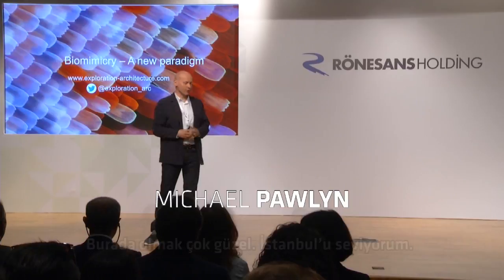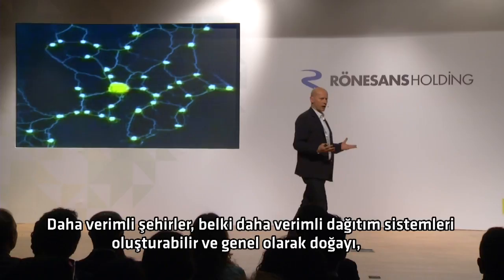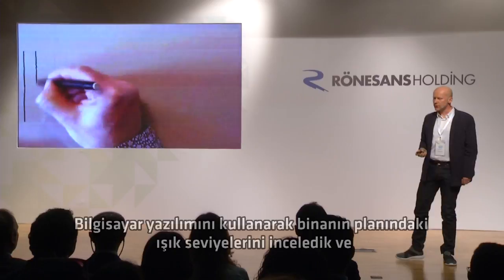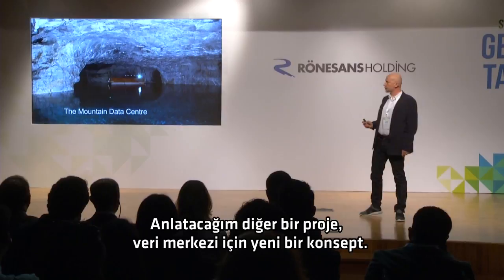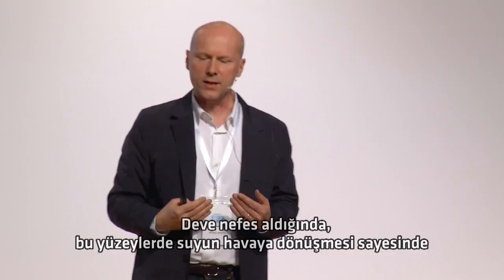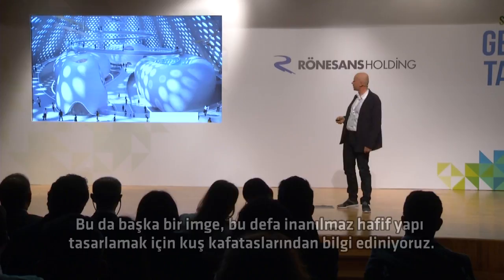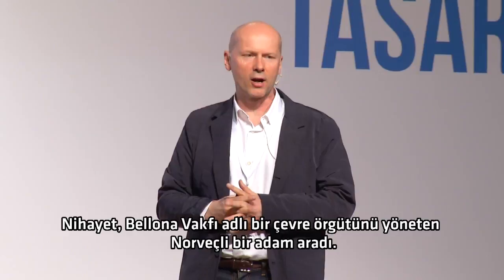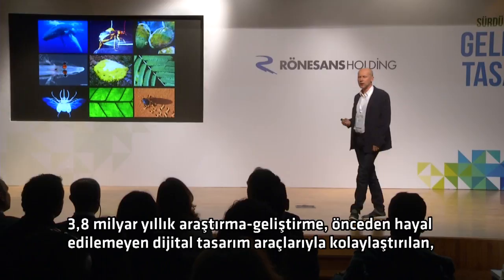Sürdürülebilir Geleceği Tasarla - Michael Pawlyn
TEDx konuşmalarında da yer alan ünlü mimar Micheal Pawlyn'in, üçüncüsü düzenlenen "Sürdürülebilir Geleceği Tasarla" Yarışması Ödül Töreni'nde gerçekleştirdiği konuşmasının tamamını izleyebilirsiniz.